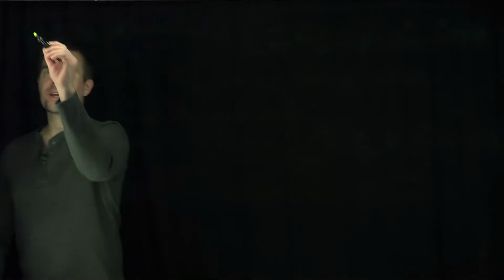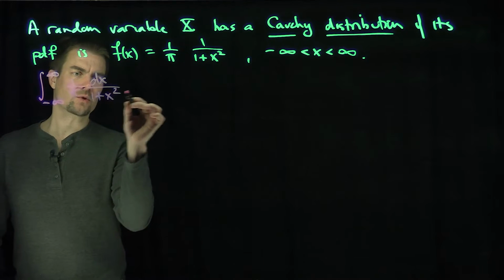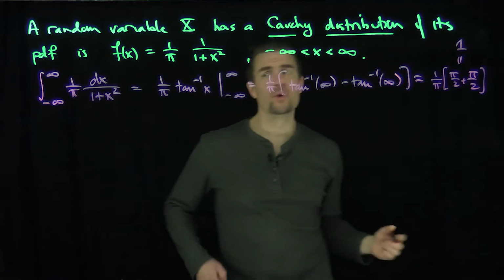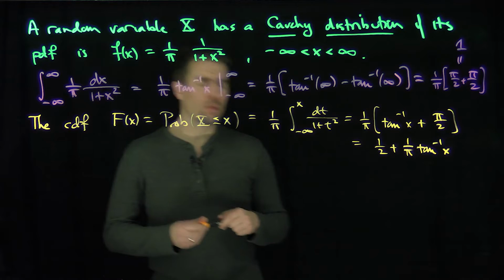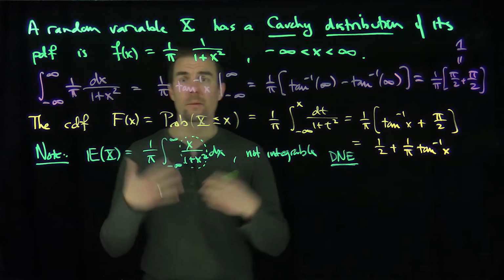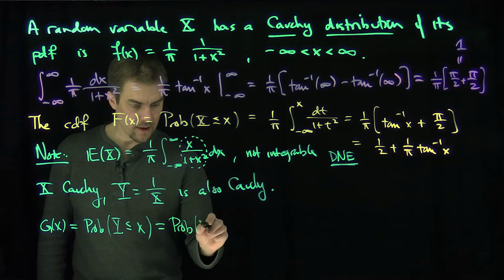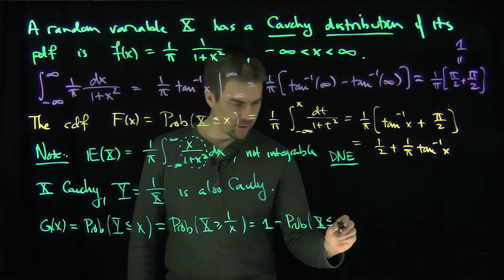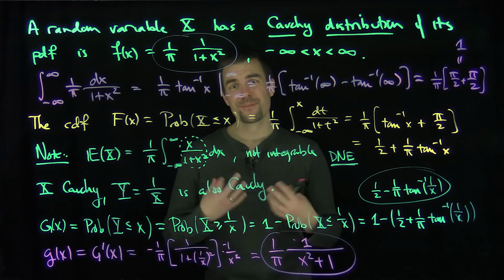The Cauchy Distribution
We introduce random variables which have a Cauchy distribution. We find the cdf and show that the expected value of a Cauchy random variable does not exist. We show that the reciprocal of a Cauchy random variable is also a Cauchy random variable.